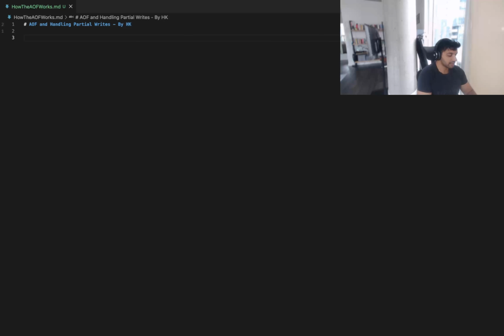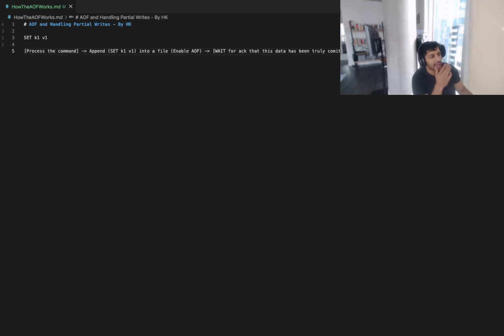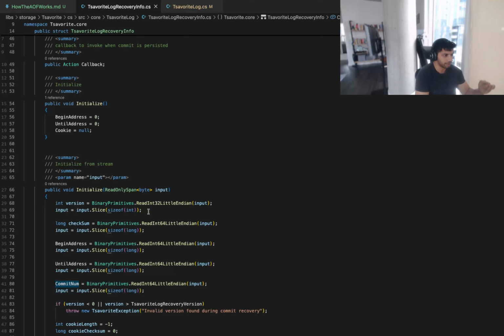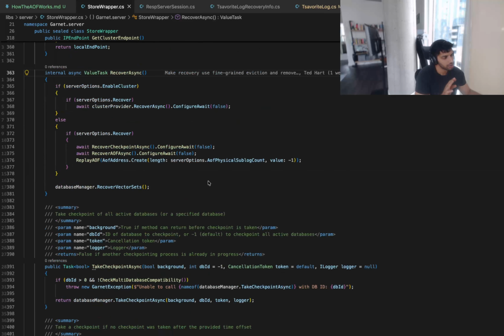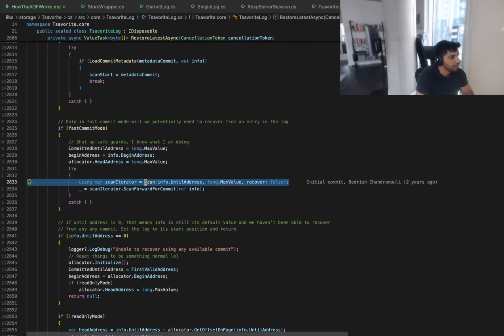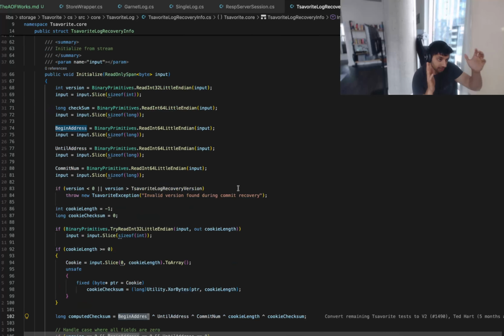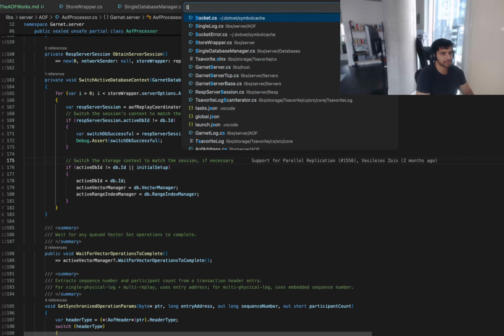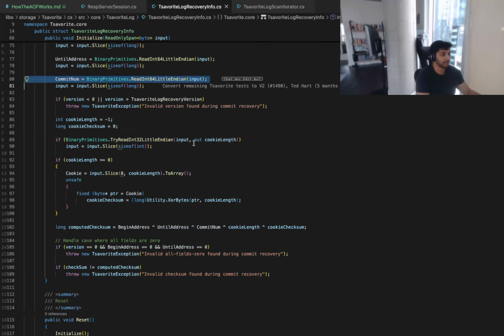How does Garnet's WAL/AOF handles partial/torn writes?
Ran into a cool database bug at work which led me down the rabbithole of learning how Garnet's handling partial writes that server may run into.
I found this issue during a host crash scenario where the database was unrecoverable.